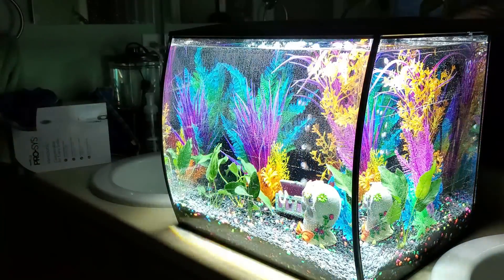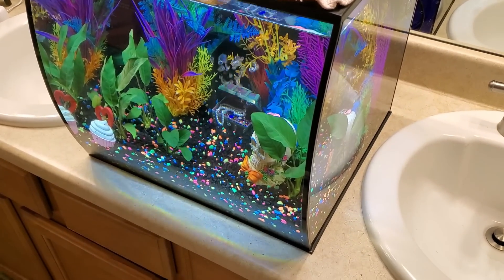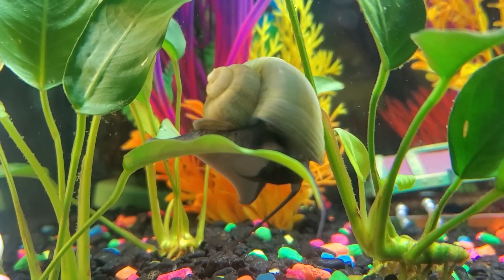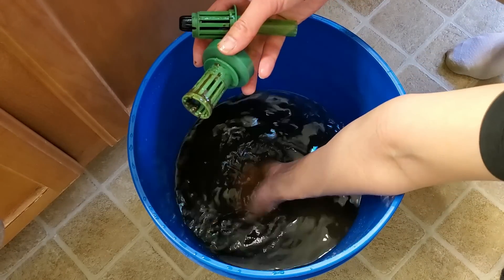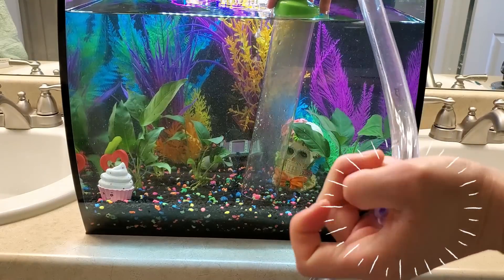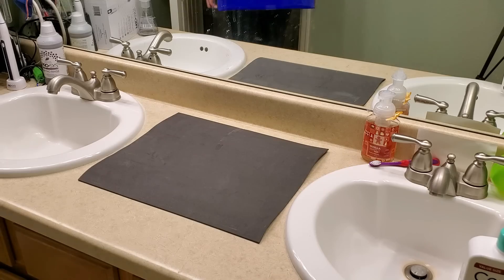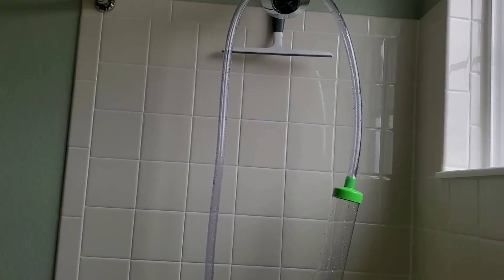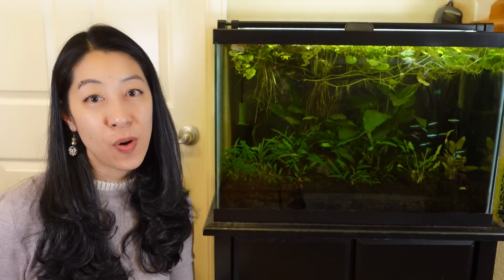My EASY Fish Care Routine for Beginners (5-30 Min/Week)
I just set up a new aquarium for my young daughter, so now I’m on a mission to find the easiest, most efficient way of keeping these fish happy and healthy.

▶ Aquarium siphon or gravel vacuum
▶ Plastic tub

0:00 How to keep your fish healthy
0:13 Task #1 – feed the fish
1:26 Task #2 – clean the tank
3:08 How to use an aquarium siphon or gravel vacuum
5:36 Faster method of refilling water in a fish tank